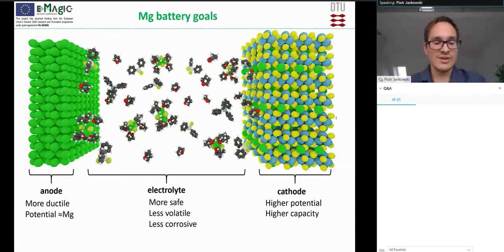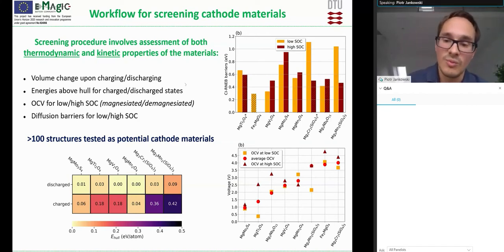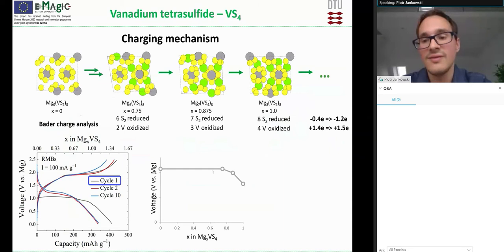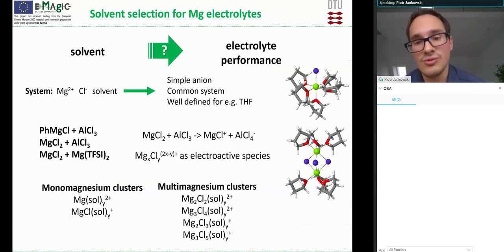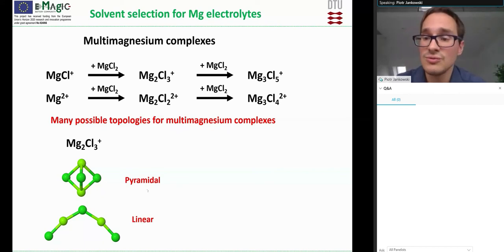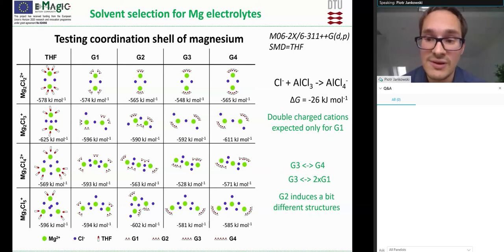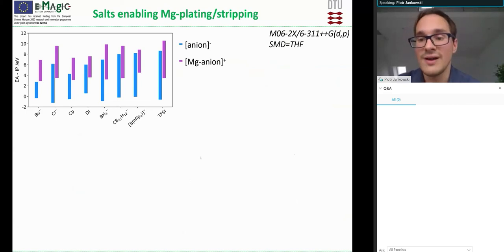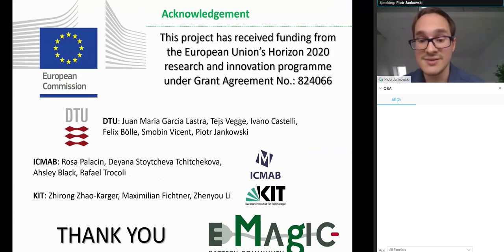DFT Modelling to Boost Materials Development for Magnesium Batteries, Int. Symposium on Mg Batteries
DFT Modelling to Boost Materials Development for Magnesium Batteries,
Dr.
3rd International Symposium on Mg Batteries

3rd International Symposium on Magnesium Batteries 8 Sep 2021